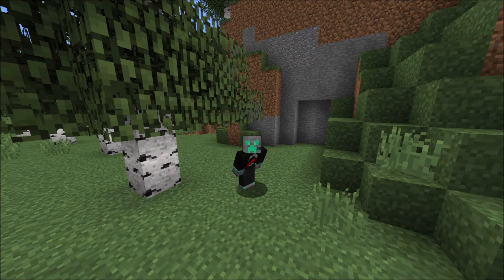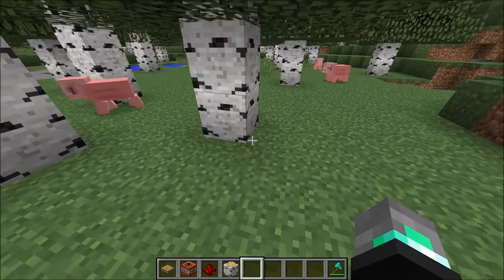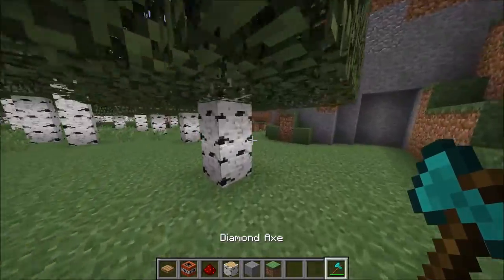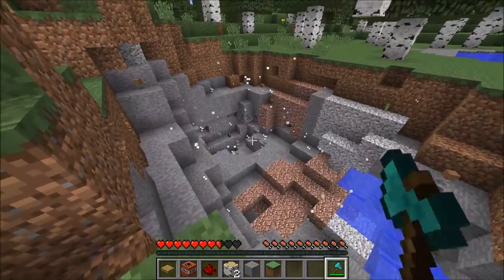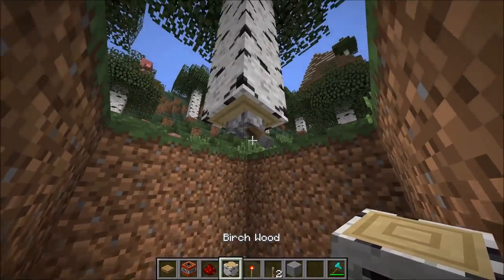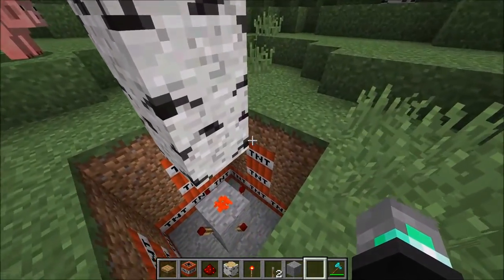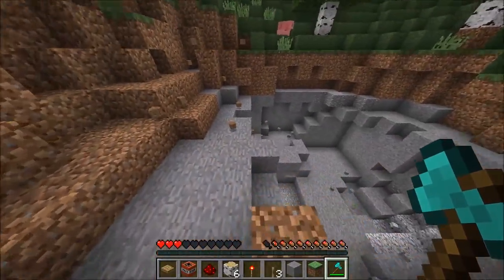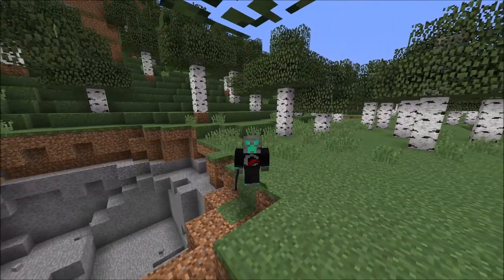EXPLODING TREE TROLL in MINECRAFT | Super Easy and Cheap Troll Design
Today, I show every Minecrafter one of the best ways to troll others on a Minecraft server. This troll involves an exploding tree and is extremely easy and cheap, but is a really funny troll.

About Us ➡  Cast Central is a family-friendly youtube channel designed to bring quality content for everyone to enjoy! We love to make content consisting of many games. The Channel has 3 members, BrickBuilder, Gymnast542, and BrickWiz. Watch as we show off our gaming talent!